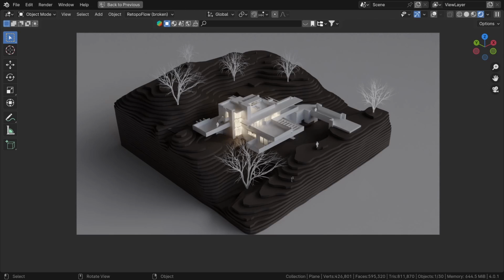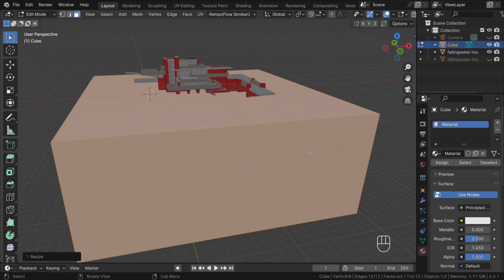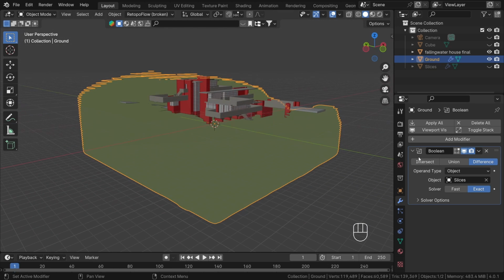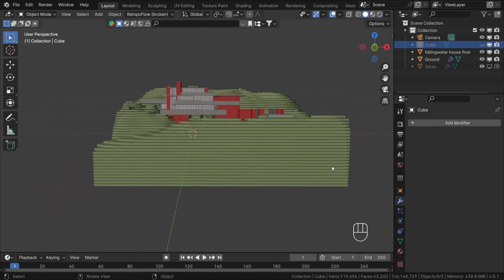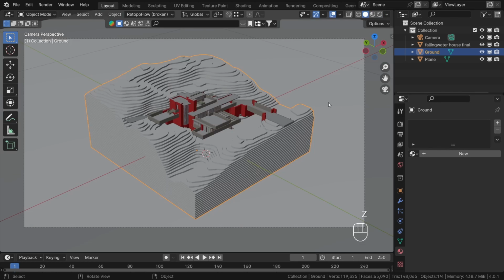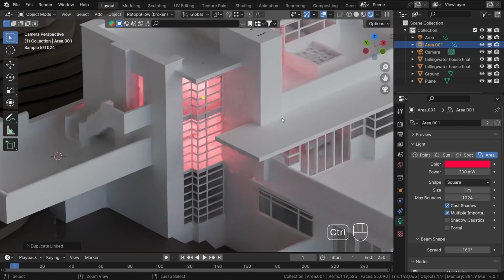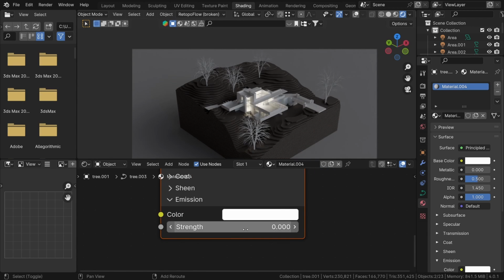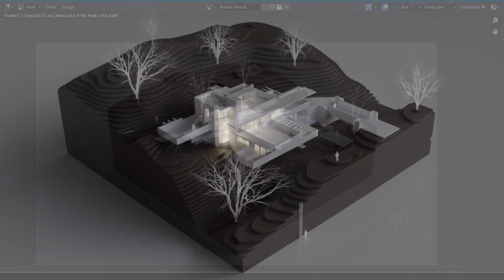Architecture Model Visualization in Blender from ArchiCad/Revit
Hi everyone!

In this tutorial I wanted to show you how to create architecture model visualization in Blender, based on 3d models from Archicad or Revit.
At the end of the tutorial, you will be able to make simple and stylized visualizations of your next architecture project with no problems.

Bye!